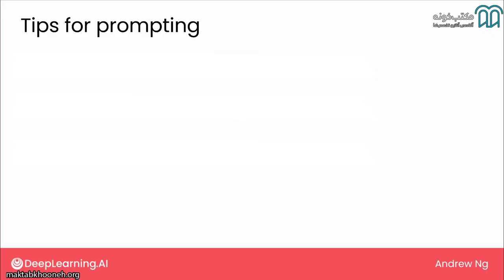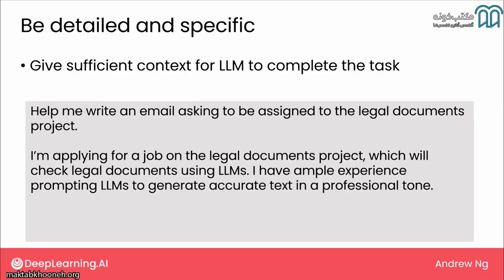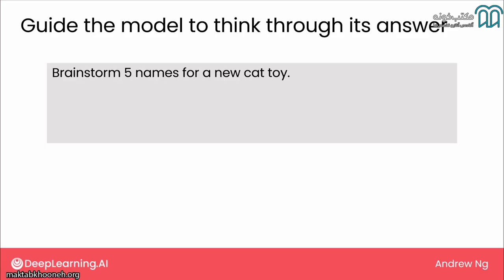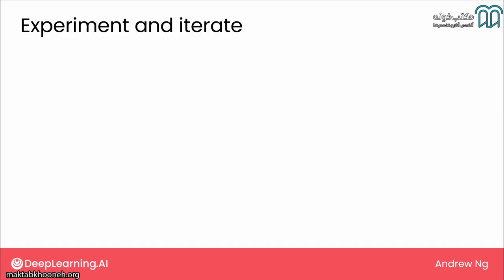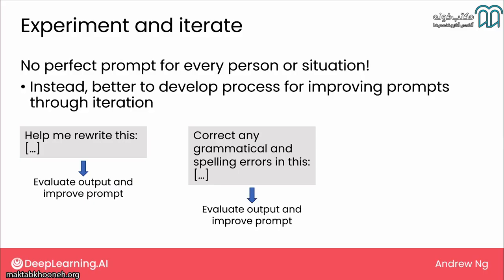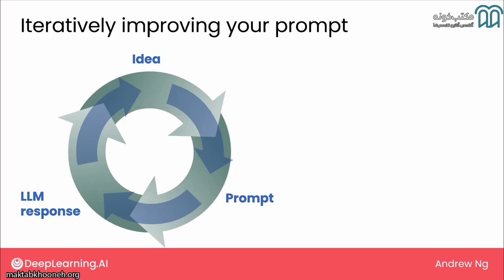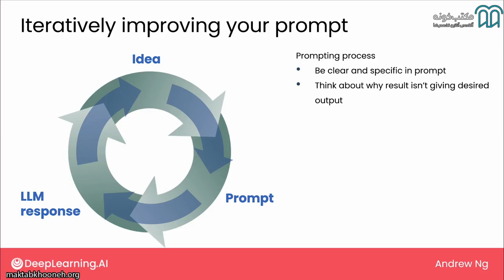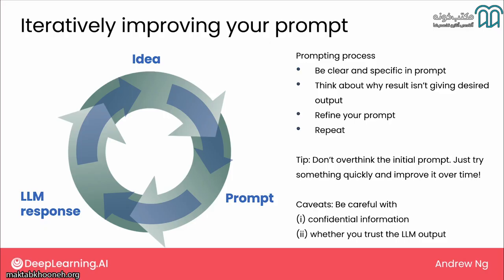جلسه نهم (( نکاتی برای پرامپت نویسی ))